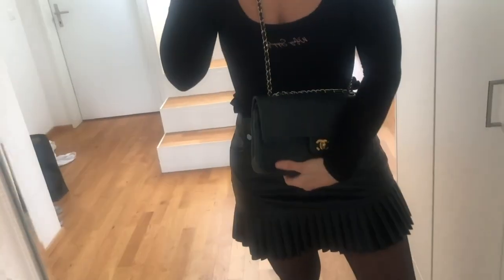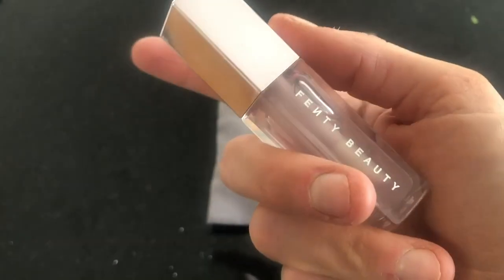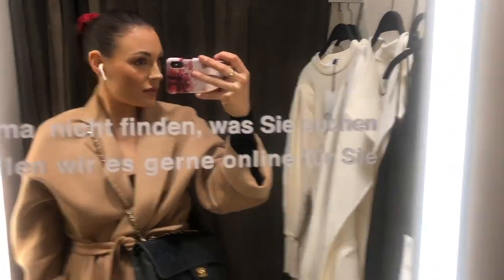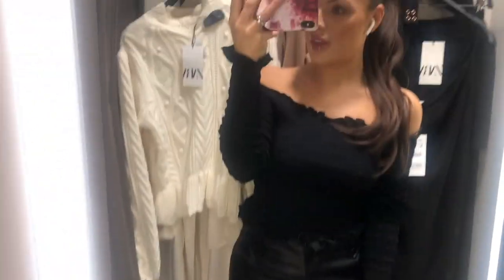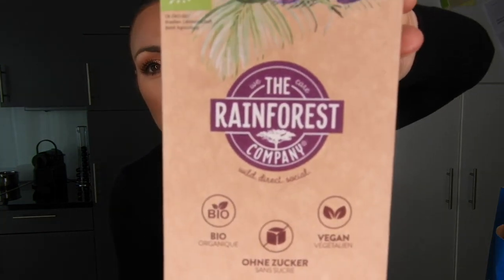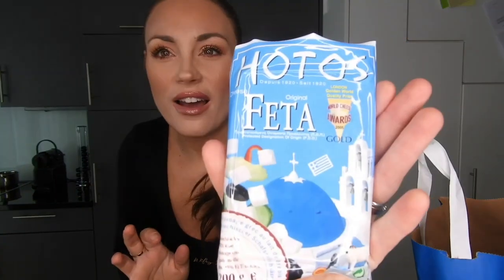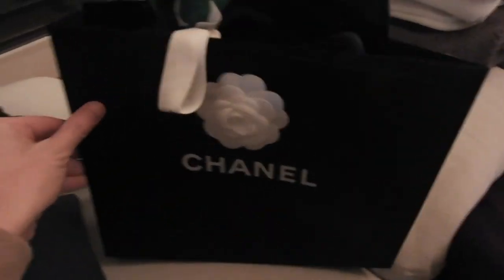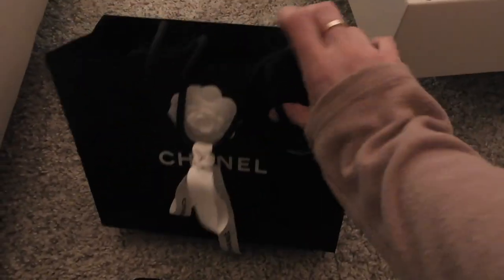Come Shopping with me at Chanel, La Mer, Dior and Zara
Hey, Guys!
Hope you enjoy spending the day with me shopping in Zürich!!!

onefablife